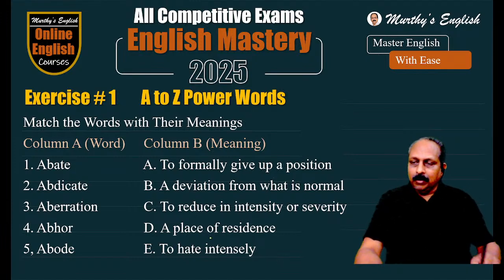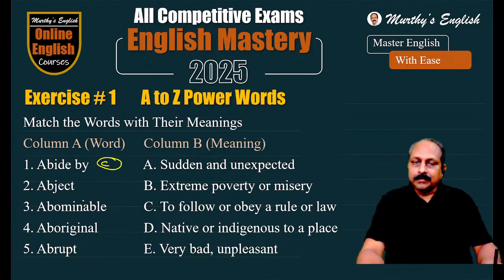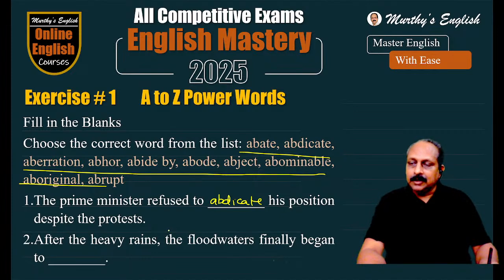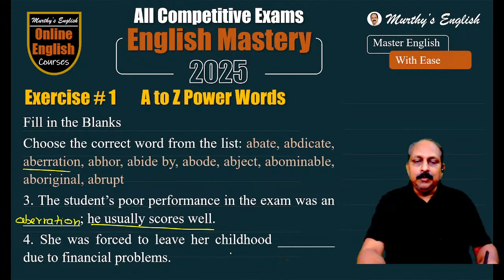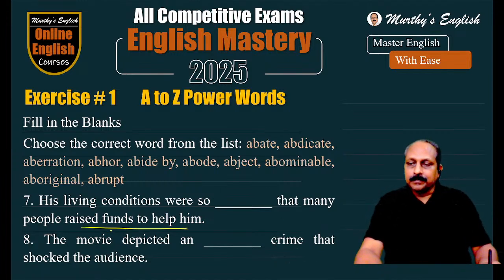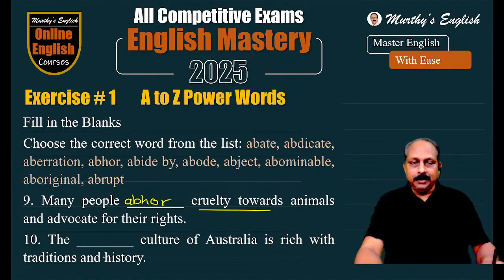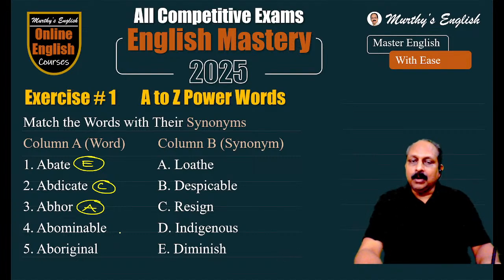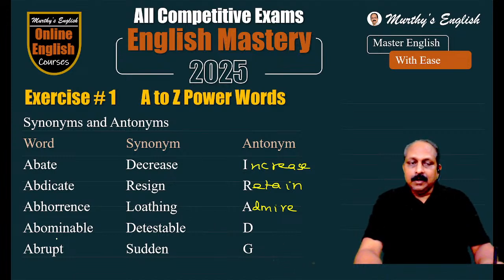20 March, 2025 | Master Vocabulary - Power Words for BANK | SSC | UPSC | SPSC Exams.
20 March, 2025 | Master Vocabulary - Power Words for  BANK | SSC | UPSC | SPSC Exams. Most Important Words.

A to Z Power Words: Most Important Vocabulary for Competitive Exams | Bank, SSC, UPSC, CAT & More!

 Boost Your Exam Vocabulary with A to Z Power Words!
Want to master high-frequency words for Bank, SSC, UPSC, CAT, GRE, CLAT, and other competitive exams? This session covers the most important words with meanings, examples, synonyms, antonyms, and usage tips to help you ace Vocabulary-Based Questions, Reading Comprehension, Cloze Tests, and Fillers!

What You’ll Learn in This Video:
A to Z Power Words for All Competitive Exams
High-Frequency Vocabulary with Tricks & Mnemonics
Synonyms, Antonyms, and Word Usage
Important Exam Questions & Practice Exercises
👉 Watch Now & Upgrade Your Vocabulary!